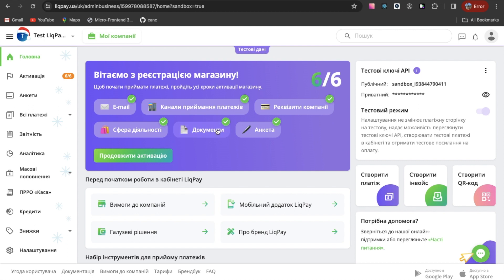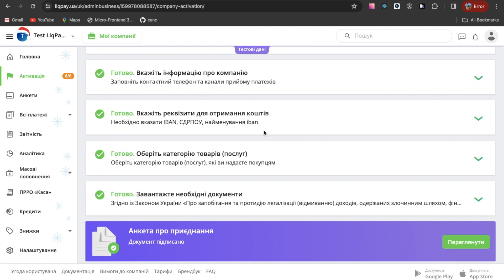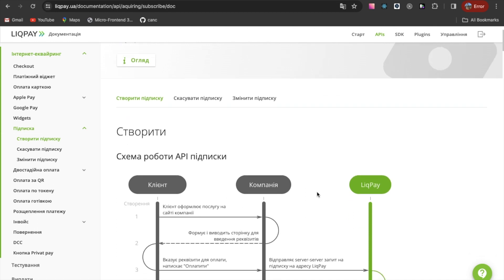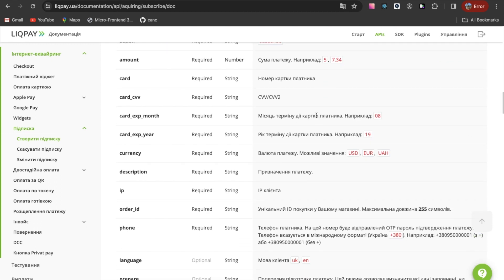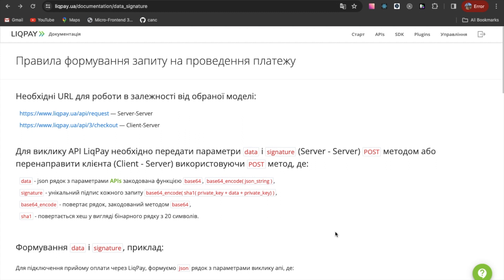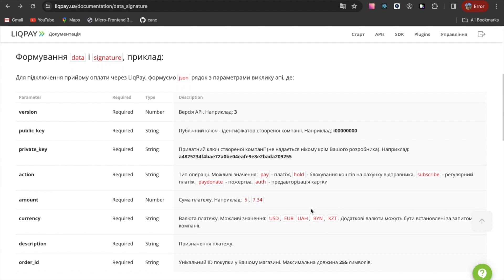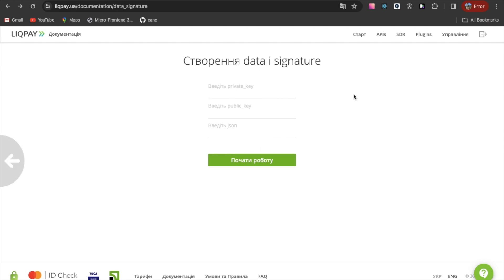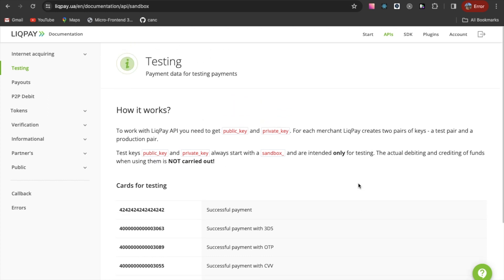🇺🇸 How to accept payments? API of Ukrainian payment systems | LiqPay part 1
We continue to analyze the mechanism of payment acceptance.
The next payment service is LiqPay.

It has many advantages, including:
- low commission percentage;
- a clear and well-documented API;

And at the same time, there is one huge disadvantage that cancels out absolutely all the advantages!